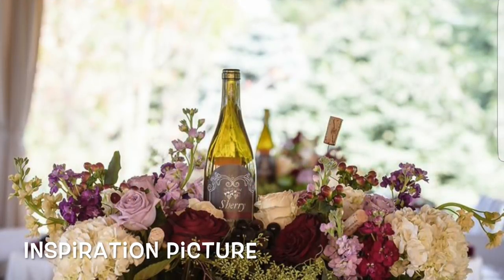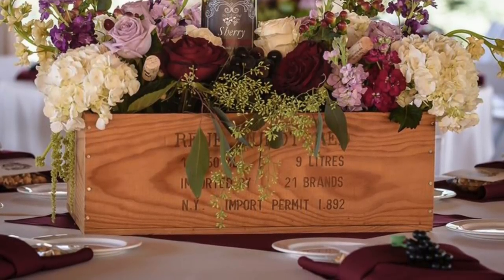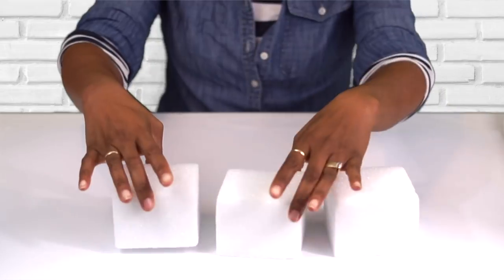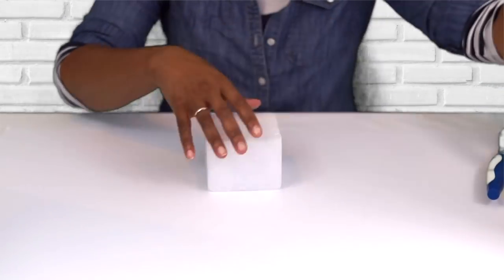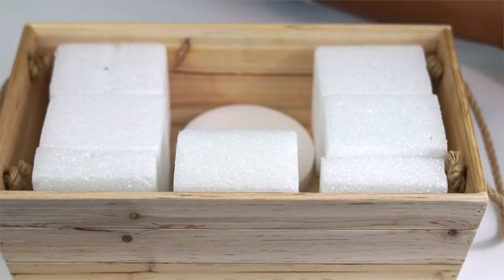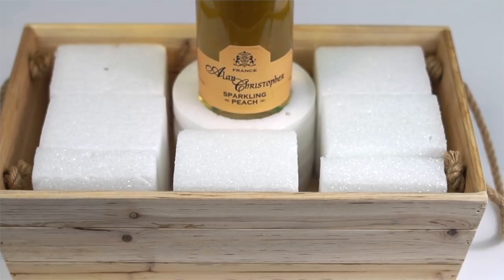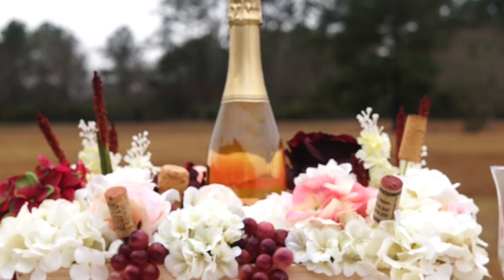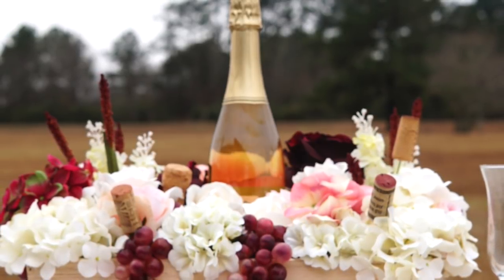Rustic Wine Crate Wedding Centerpiece | DIY Rustic Wedding | DIY Tutorial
Join us this week as we Toast  our bride to be Wendy!  We had a blast creating this Wine Crate Wedding Centerpiece!  Always remember, when every penny counts, count on MissPlanIt!

Bushel Lilac-Not Online/In Stores
Bushel Cream Large Head Hydrangea
Bushel Cream Small Head Hydrangea

PROJECT COST
*Cost of Featured Project $51.12!

COMING SOON: Join our community! sign up and be the first to know when MissPlanIt.Com is ready for access to our additional services.Your FREE membership comes with access to our wedding planning tools, DIY videos, picture collages, and connection to our vendor partners. This membership also allows you to collaborate with other members to share ideas and ask questions on those inevitable wedding mishaps!

About Us:
• MissPlanIt is owned and operated by Servinu, LLC. It was initially created in June 2014 by two ladies who had a vision to help brides on any budget have the wedding of their dreams; whether their budget is ‘big’ or ‘small.’ These 2 masterminds began researching the ‘top’ planning wedding sites and discovered something was missing. Every site they reviewed was cumbersome, difficult, and overwhelming. They decided they could introduce a different method that would allow a bride to not only plan her wedding but also connect with other brides and share their creativity. These 2 ladies who go by KC and JP also wanted to share their own skills in helping these brides have the wedding of their dreams. How could they do this? They discovered the marketplace lacked a true planning website that also implemented the DIY aspects; therefore they would provide DIY videos to users for FREE.  They also decided not only would they create a website but MissPlanIt be a brand. They were ecstatic about this idea and concept and decided to run with it, which is exactly what they did. Thus MissPlanIt was born!

Our 7 Core Values

• Integrity- We believe in being honest and fair at all times and to always deliver on what we promise.
• Member Focused- Our member’s are our first priority and our mission is to assist in making their dream a reality.
• Cost Effective & Creative - Introduction of new ideas and methods in a cost effective way is a must.
• Committed to Excellence- We are committed to the deliverance of excellent services.
• Respect- We treat each employee and member with the utmost respect.
• Passionate & Determined- The passion we have for what we do drives our determination to seek results no matter what.
• Timeliness- We are on time in every area of our business.